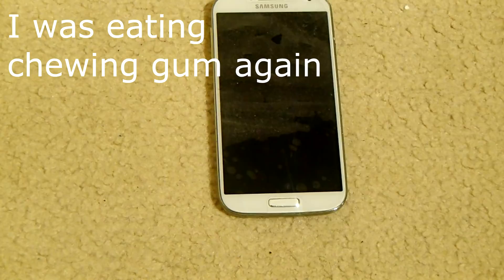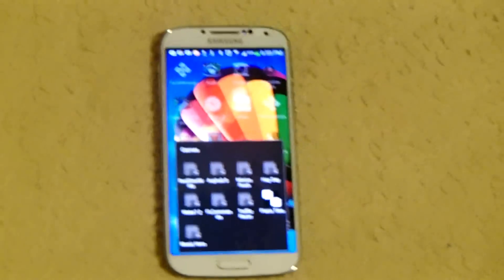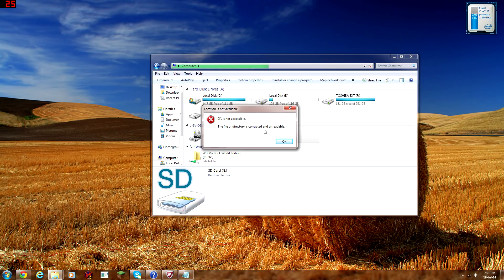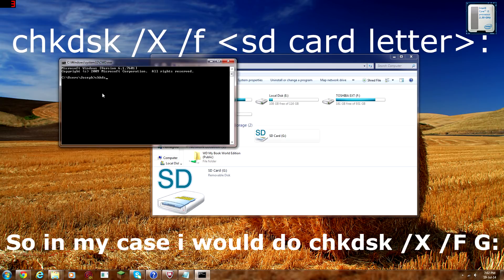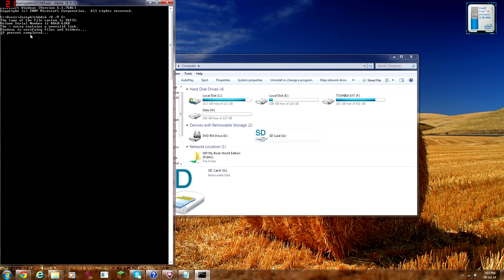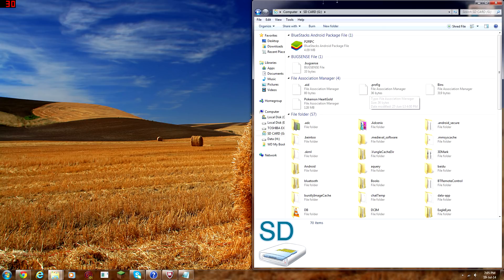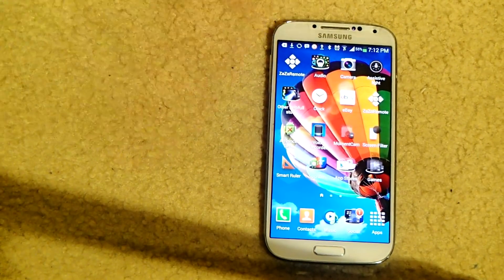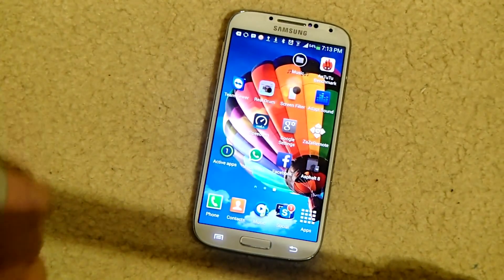How to fix the Damaged SD card error on android, USB wont open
PLEASE WATCH WITH SUBTITLES OR CC, I am aware the production quality of this video is low and I intend to remake it soon.

I AM NOT RESPONSIBLE FOR ANY DATA LOSS IF ANY!!! (click show more if you want)
(some of my files actually got corrupted but its better than no files at all)

Today while i was taking a video my camera app stopped working and said 'could not record'. After that i restarted my phone and it worked but without knowing it had switched to the internal memory so after i found out, i found a way to use windows check disk to fix my problem. My screen was dirty because that day i was helping my parents in the garden and my screen protector started to peel off.